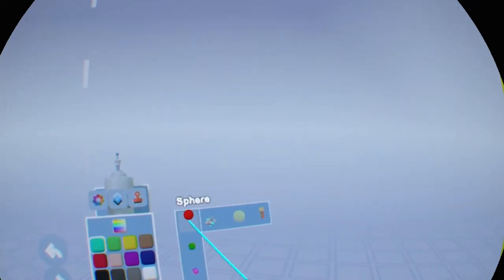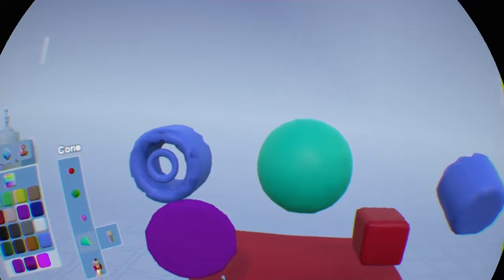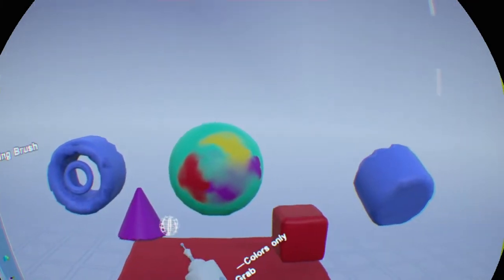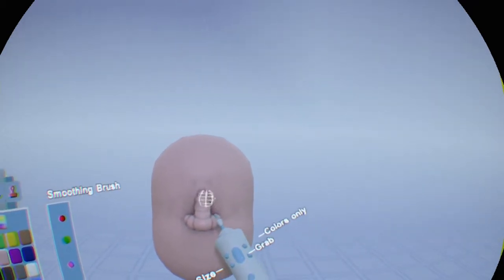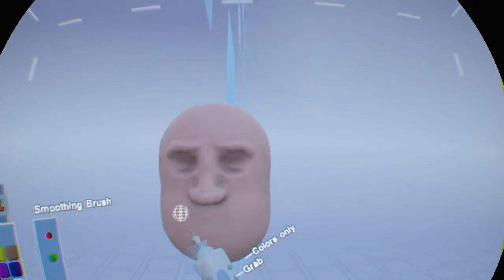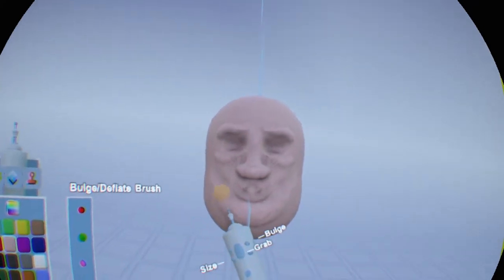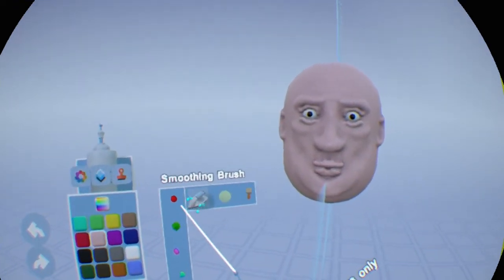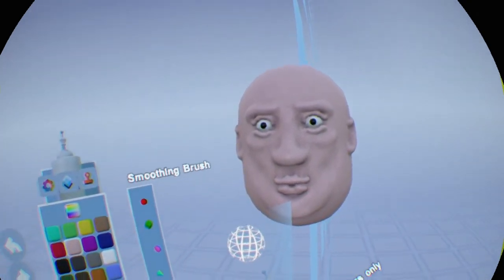SculptrVR PSVR - Tutorial - How to Use the Modeling Tools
A tutorial on how to use the basic modeling tools in SculptrVR to create simple 3D objects.